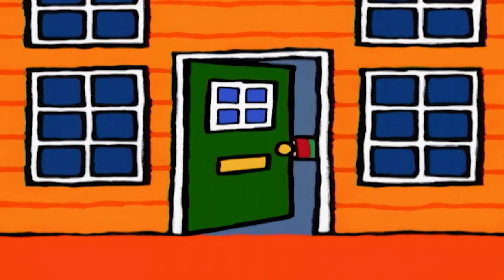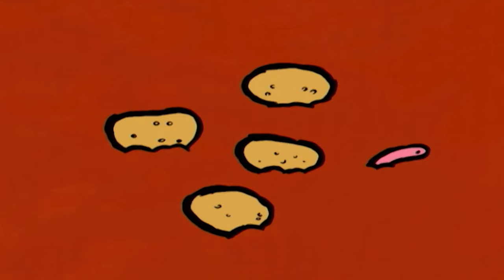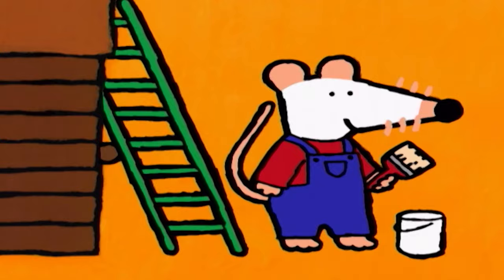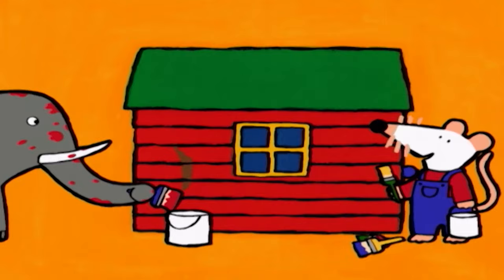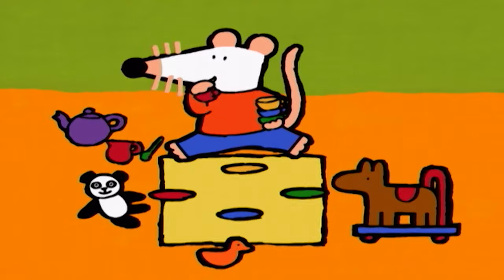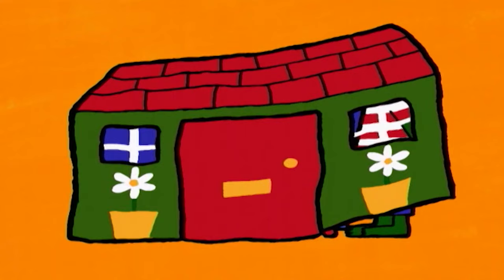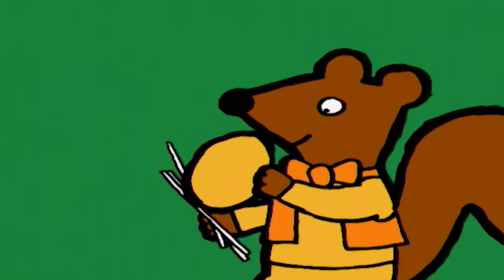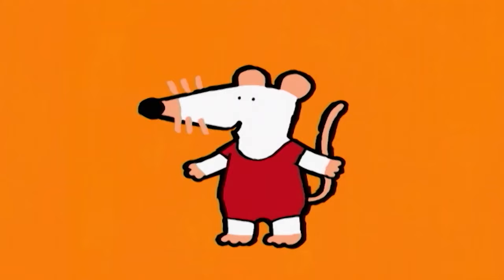Maisy Mouse | Harvest and Playhouse | Full Episode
🐭 Meet Maisy and her friends 🐭

🐭 Maisy - A four-year-old female white mouse who lives in an orange   house with a red roof.

🐭Panda - Maisy's little stuffed toy companion.

🐭Tallulah - A four-year-old female yellow chick almost always seen wearing a dress and a bow on her head.

🐭Cyril - A six-year-old male brown squirrel who wears a bowtie.

🐭Eddie - A nine-year-old male gray elephant who is often in settings where he is too big to participate.

🐭Charley - A eight-year-old male green alligator who loves to eat.